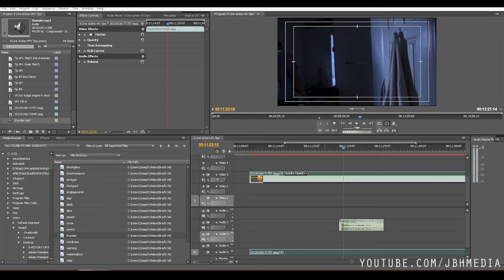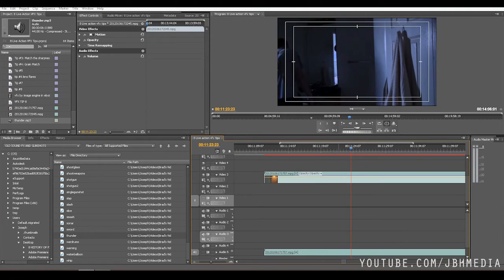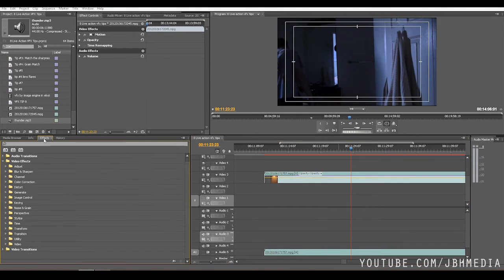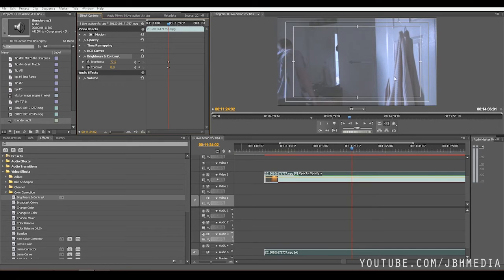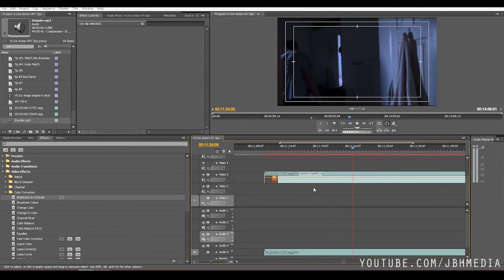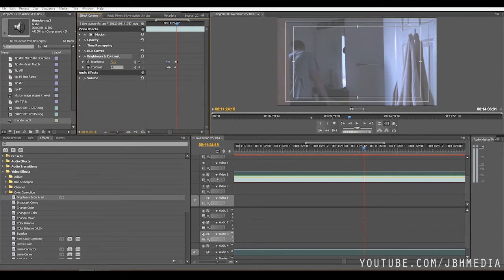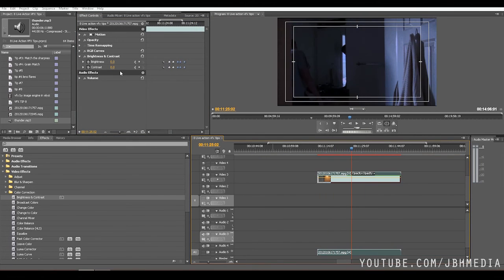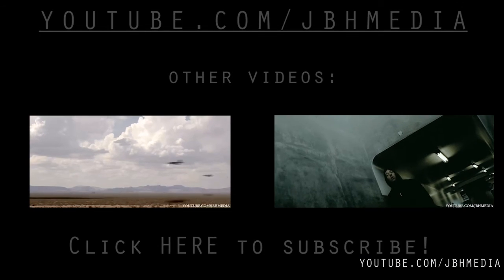Lightning Effect Tutorial: Adobe Premiere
How to make a simple lighting effect in Adobe Premiere (or any other editing software).